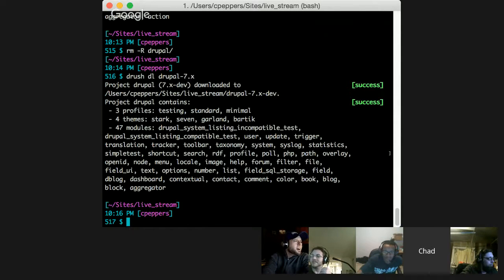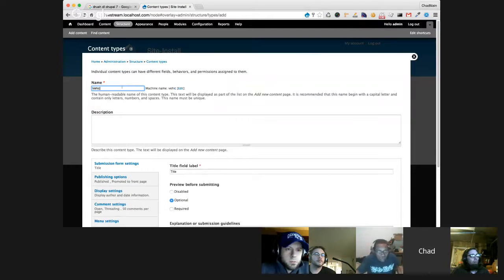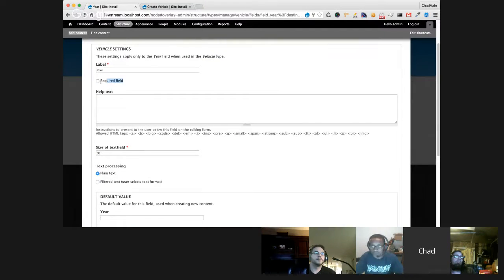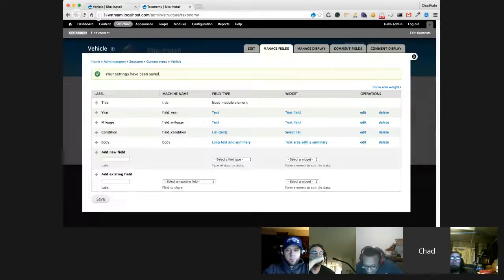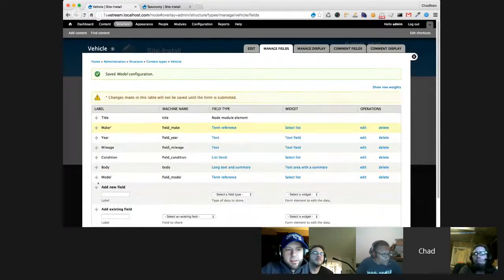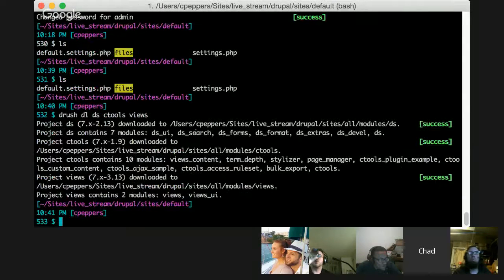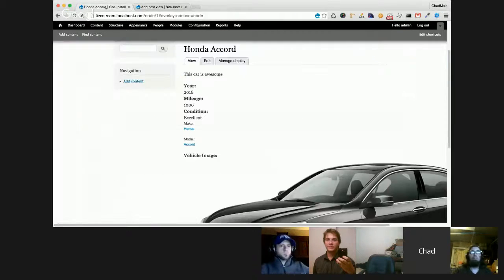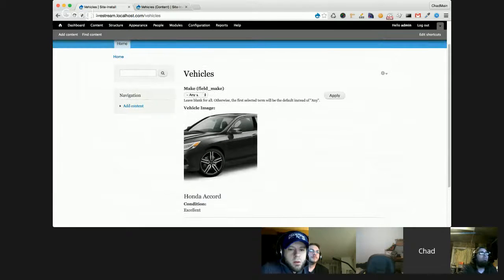DevChat - LateNight | Episode 2 : Drupal Fundamentals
Certified Drupal developer Chad Peppers will walk us through some of the core concepts encountered in Drupal web development.

DevChat - LateNight is an innovative new online discussion panel featuring lessons/course, tips/tricks, and general discussion around software development.